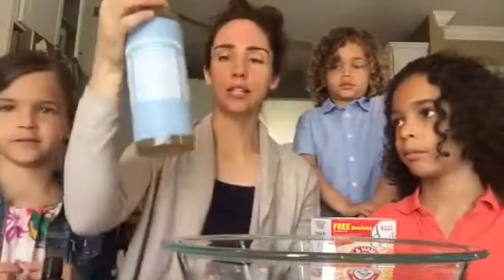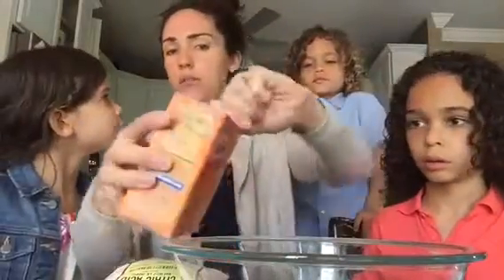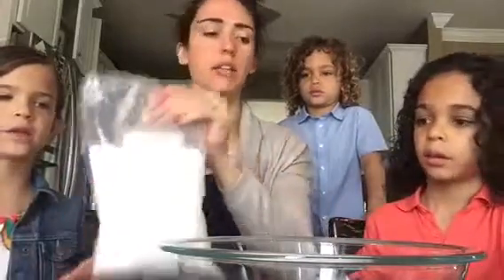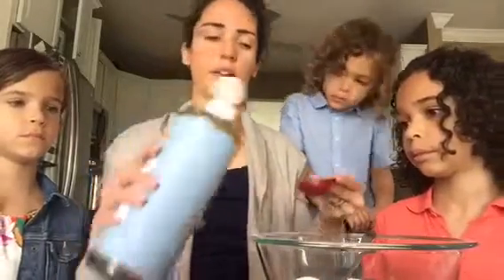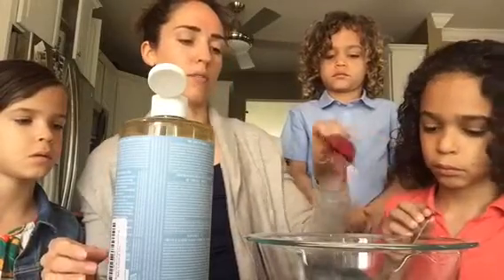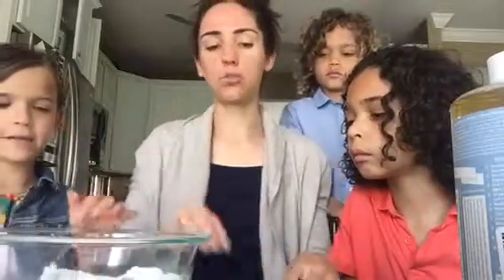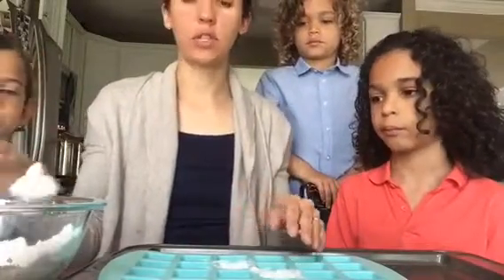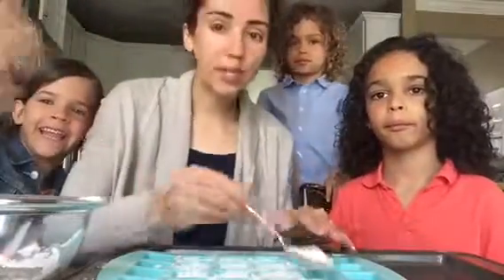DIY toilet cleaning pods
Super easy non toxic cleaning!

Supplies:
1 cup baking soda
1/4 cup citric acid
1.5 tablespoons Castile soap
15 drops doTERRA Purify